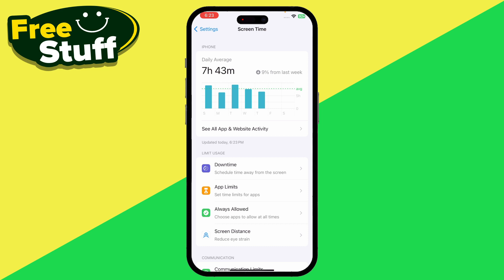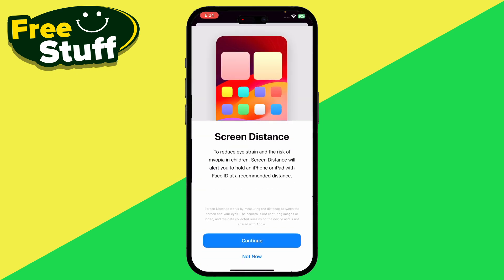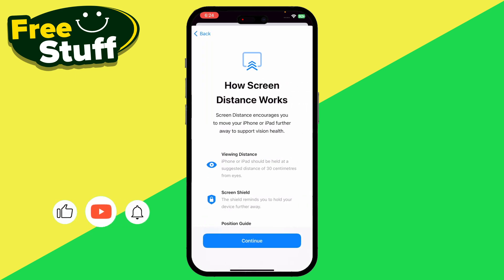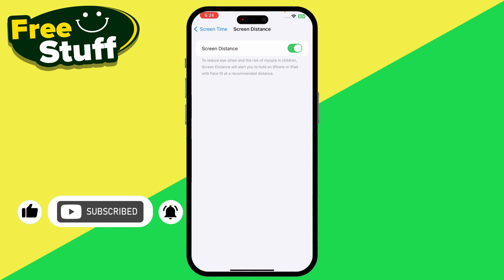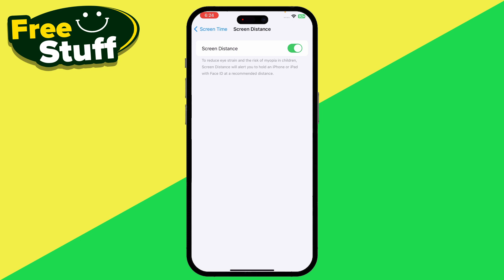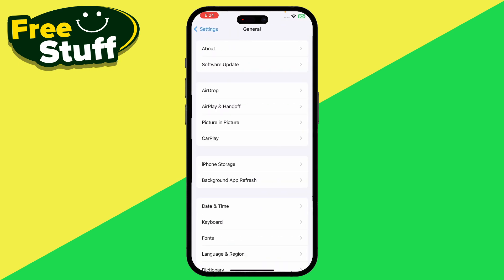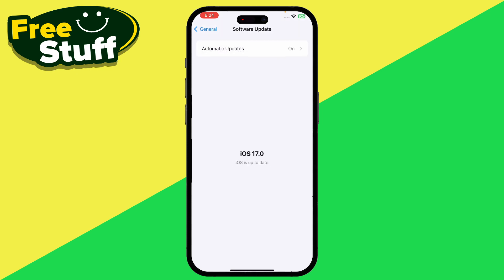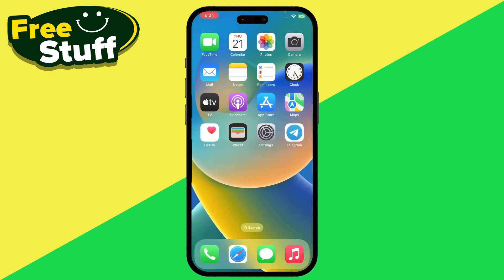How to Fix Screen Distance Not Working in iPhone (iOS) - Full Guide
Are you looking for a video on how to turn on screen distance in ios 17, here it is!
In this tutorial I'll show you how to enable screen distance on iphone ios 17.
Make sure to watch the tutorial untill end to Learn how to fix screen distance ios 17 not working.